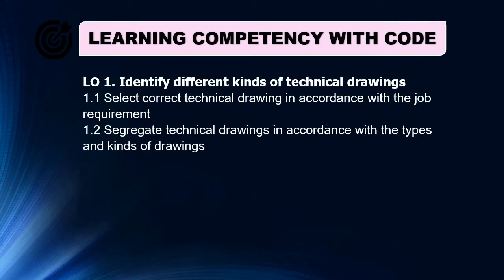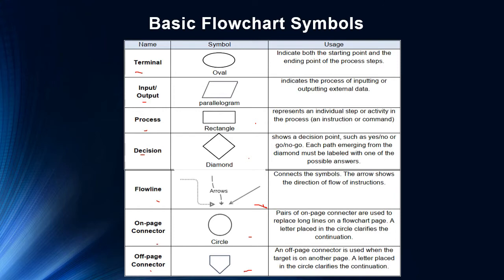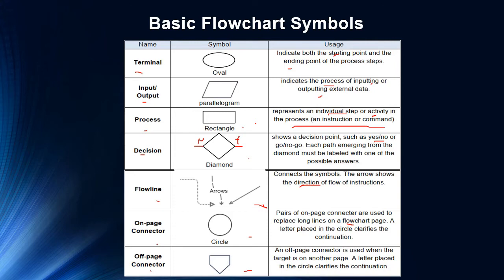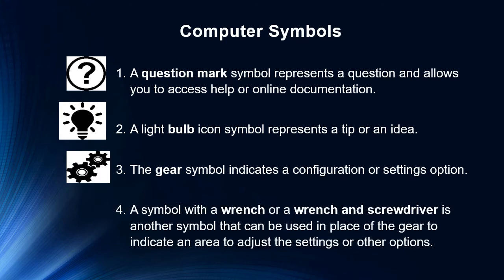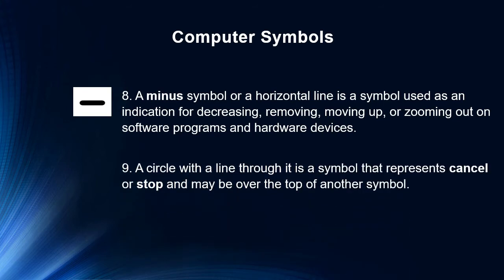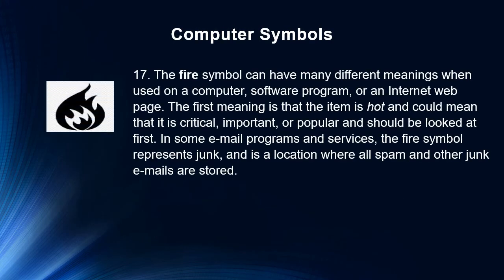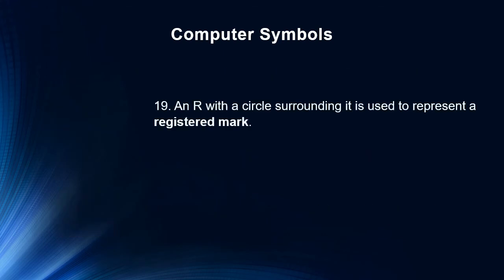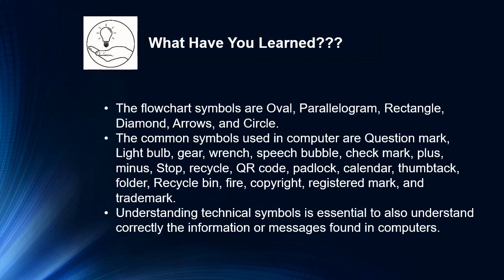q2 w5 css9 technical drawing